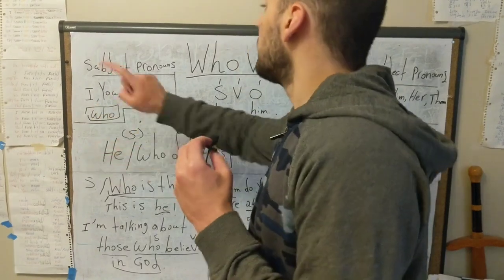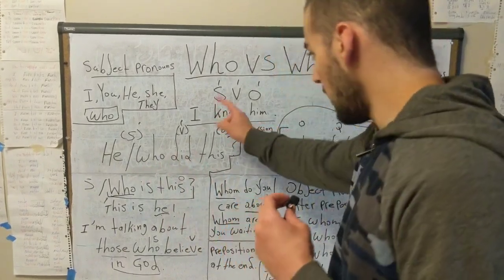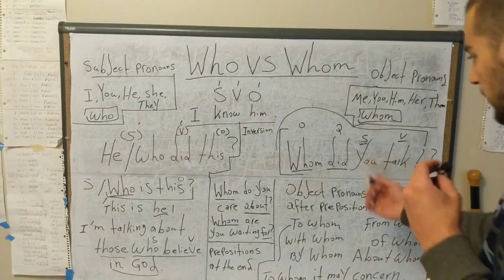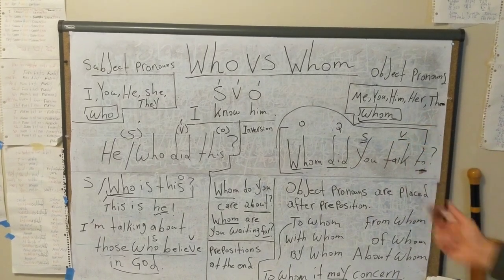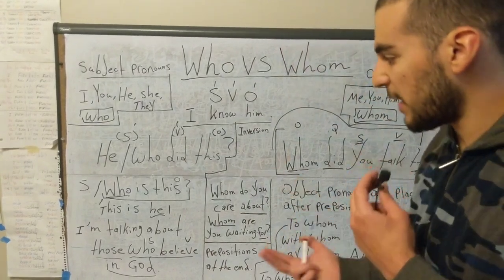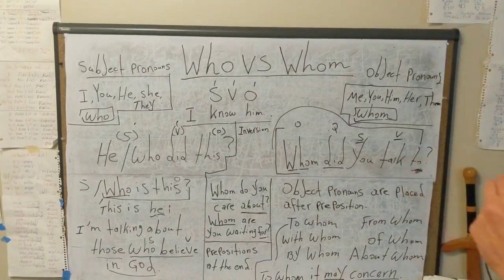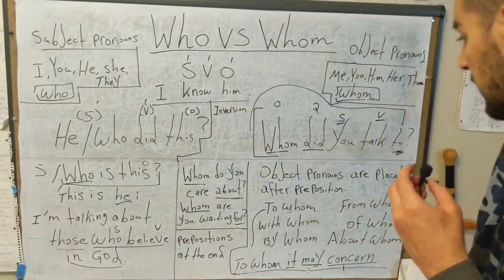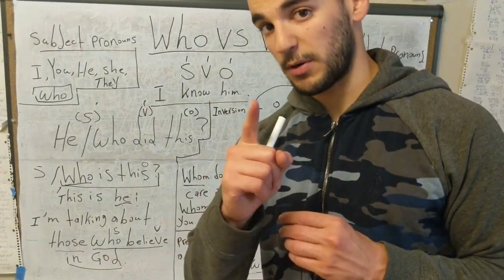What school NEVER taught you! Who Vs Whom Explained in detail!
Funny enough, the phrase 'who's who?' is actually correct. How? because if I were to replace who at the end, with he, then the sentence would be 'who is he?' in a question. Since whom is equivalent to him, we cannot put object pronouns after the verb 'to be'. For example: It is he} correct. It is him} incorrect.